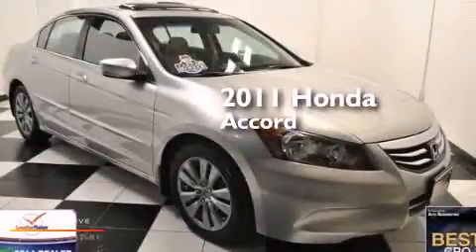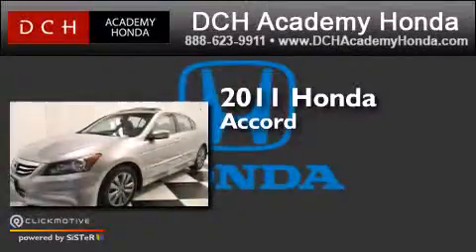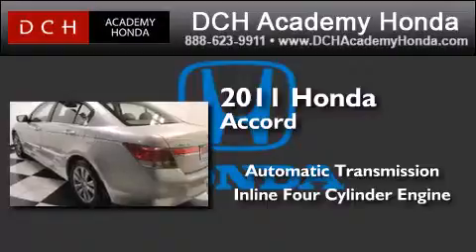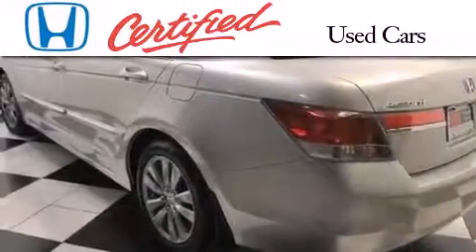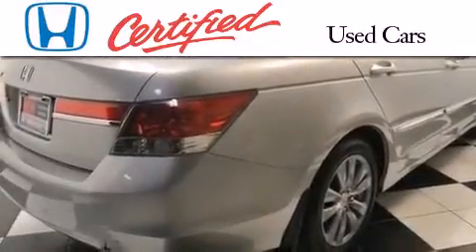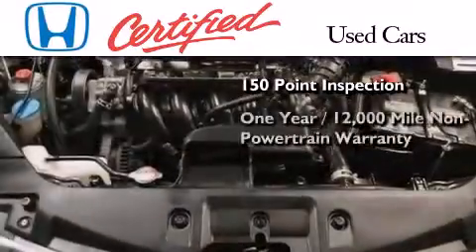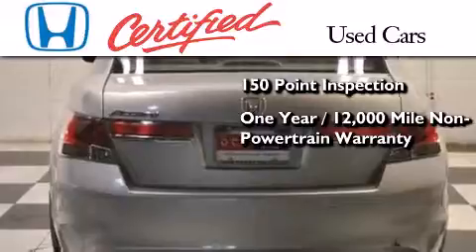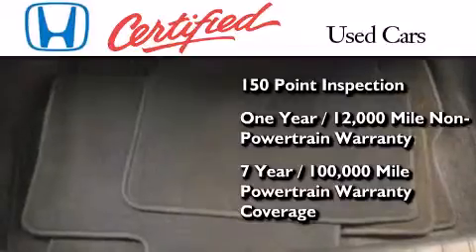2011 Honda Accord Sdn Old Bridge NJ 08857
We have been honored to serve the Old Bridge NJ area , we promise that your experience at our dealership will exceed your expectations ! Year : 2011 Make : Honda Model : Accord Sdn Engine : Gas I4 2.4L/144 Trans . : Automatic Exterior : Alabaster Silver Metallic Miles : 29,783 Interior : Gray Stock : AHG0245 DCH Academy Honda 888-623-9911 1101 US Highway 9 North Old Bridge , NJ 08857